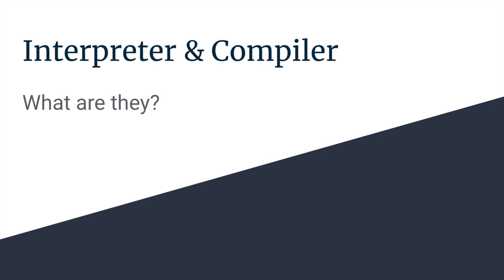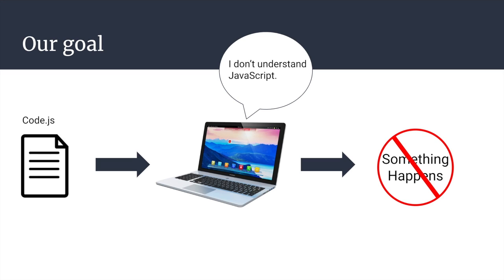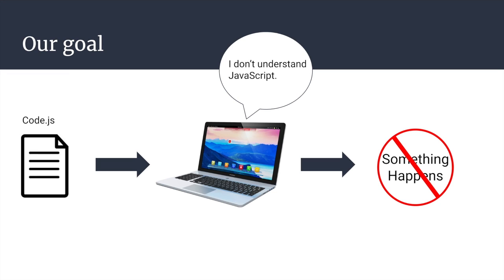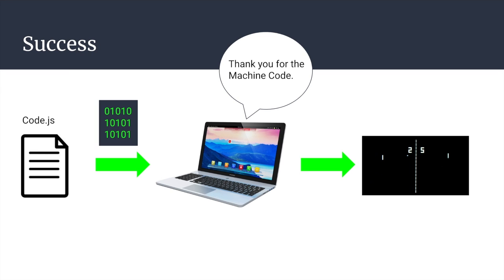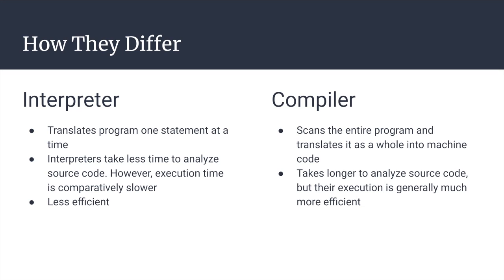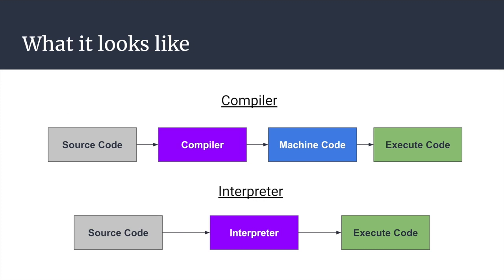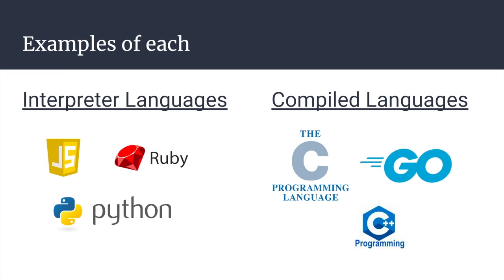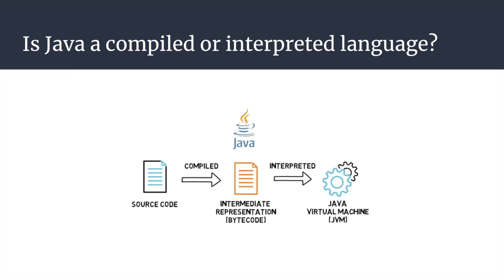Interpreters and Compilers Explained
In this video I give an explanation of a compiler versus a interpreter. Although many languages may classify as both, it's important to have a general idea of the distinction.

*Interpreters:* Read code line by line or statement by statement then transform this code in machine code. This machine code is executed by the computer.

*Compilers:* Analyze a program and convert the whole thing into machine code. This machine is then executed by the computer